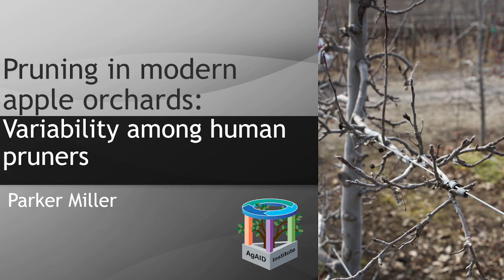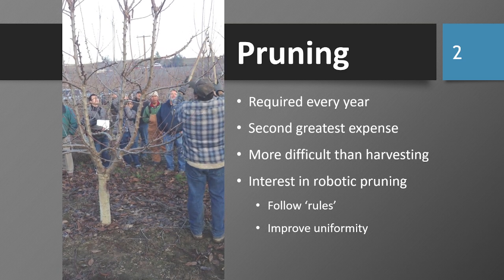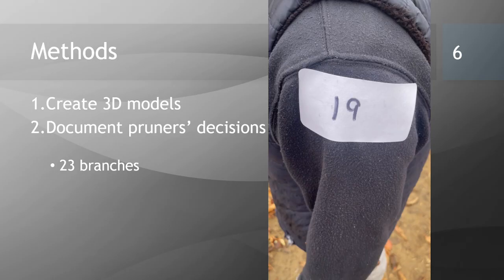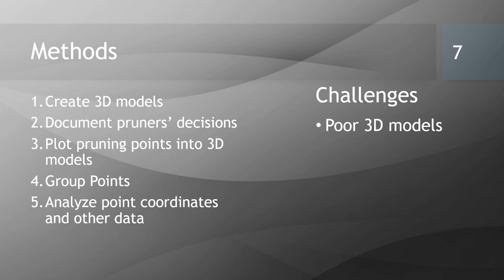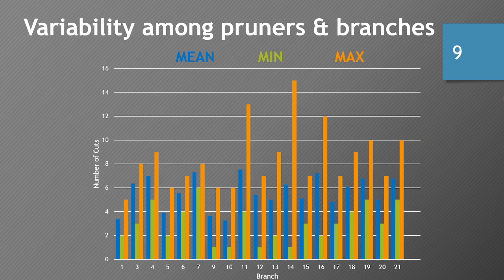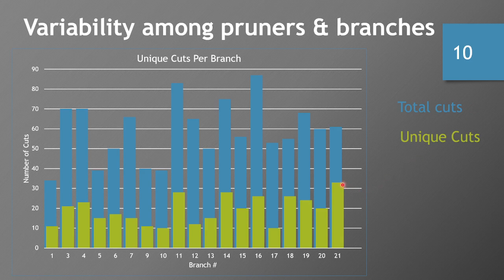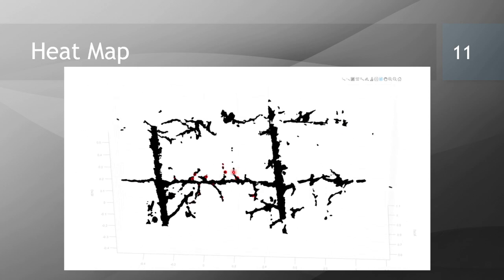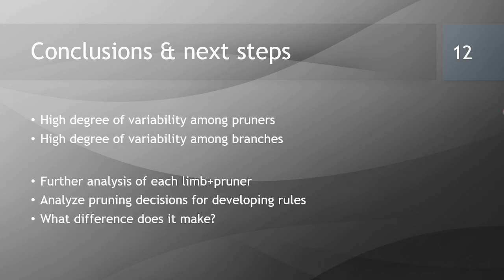Parker Miller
Date: 08/08/2023
Topic: Pruning in modern Apple Orchards: Variability among human pruners